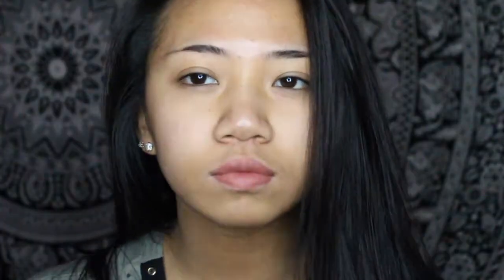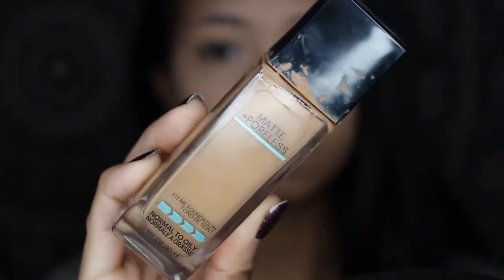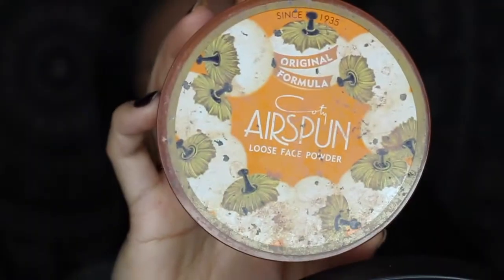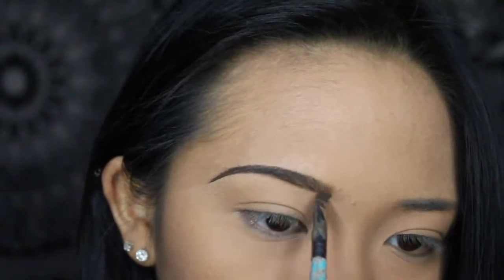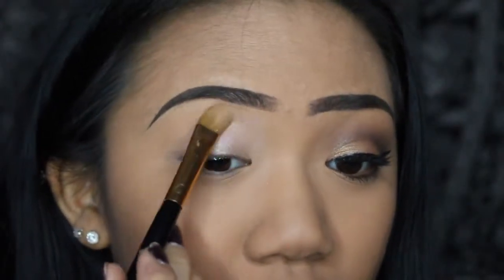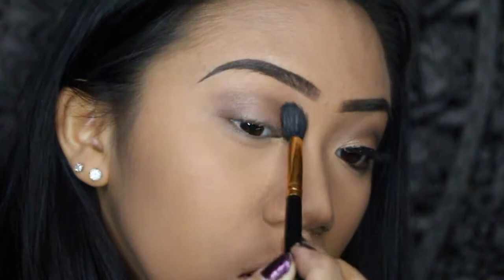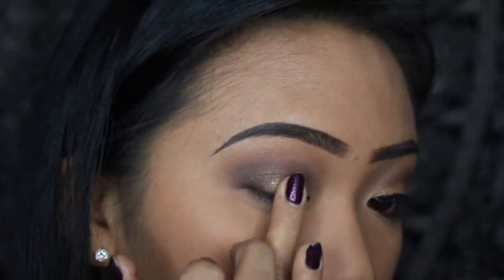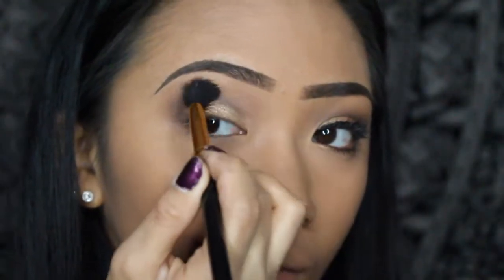EASY & SIMPLE Bronze & Golden Look: PERFECT FOR PROM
Wow! First makeup video from me in like 10 million years! I have been on a KREWLIFE EPISODE streak and I needed to break it to keep this channel diverse in a way, so perfect timing to make a makeup video- it is around prom season and a bunch of people are looking for different prom makeup looks so I put together this super, super easy and simple look! Hope you enjoy it!